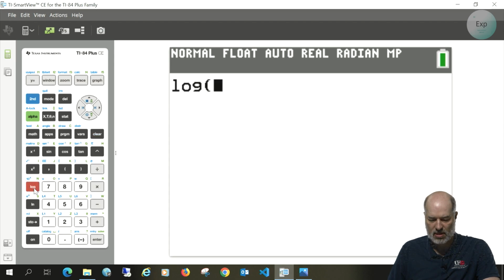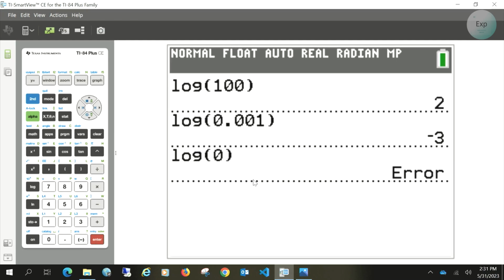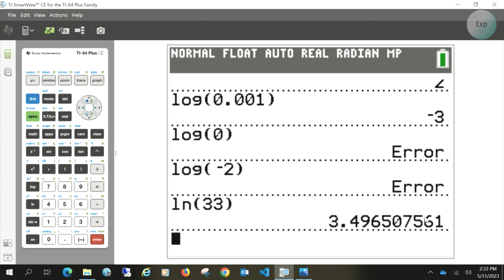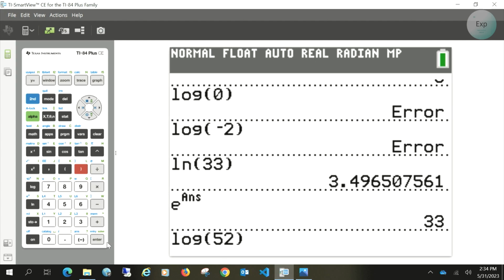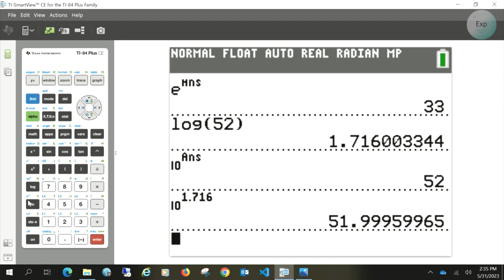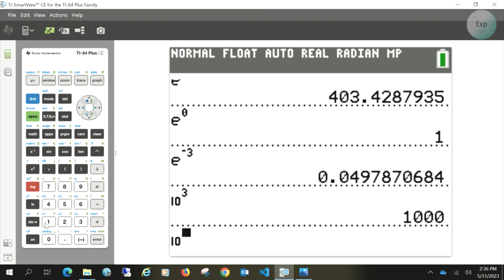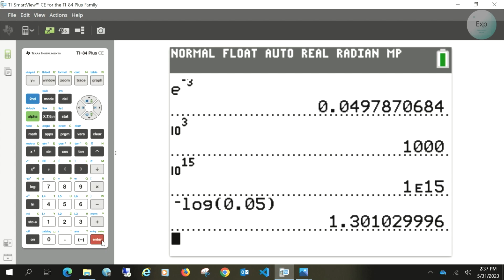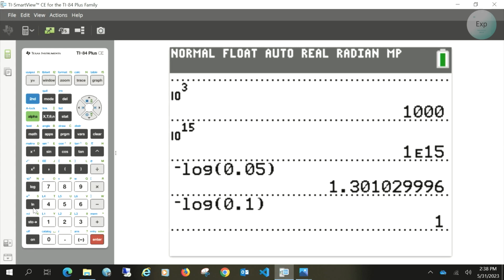Logarithms on TI-83 and TI-84